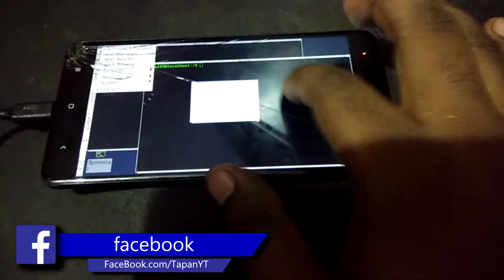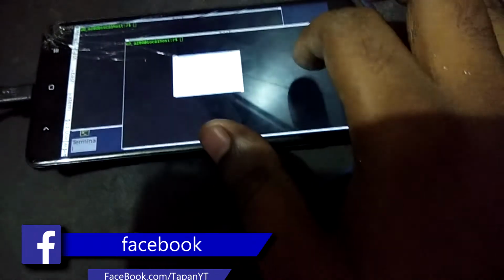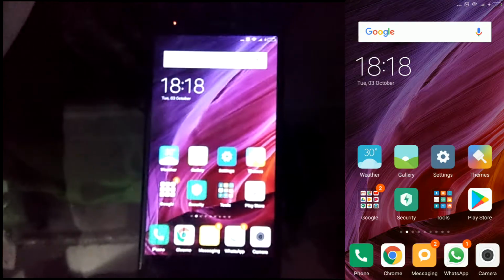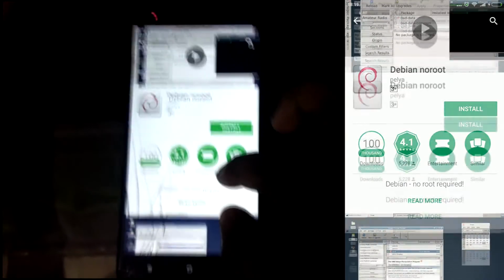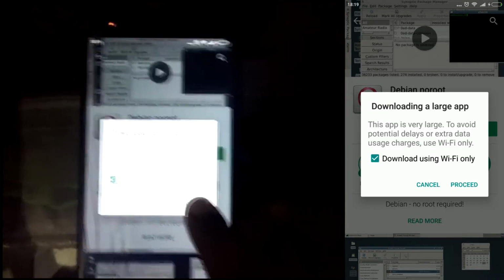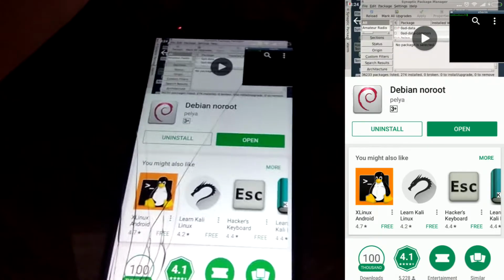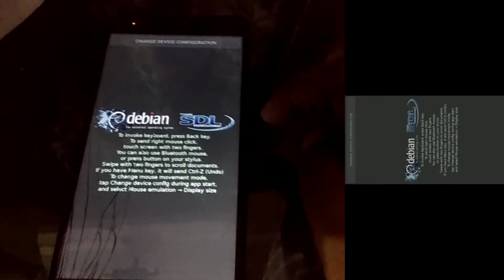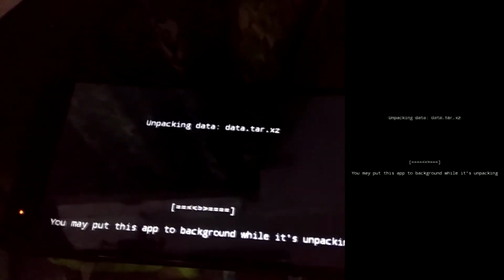How To Install Debian Linux On Android Mobile (No Root Needed)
In this video i will show you how to run Debian Linux on your Android Mobile phone without any root.

Note :- This video has followed all the Youtube community guideline rules .